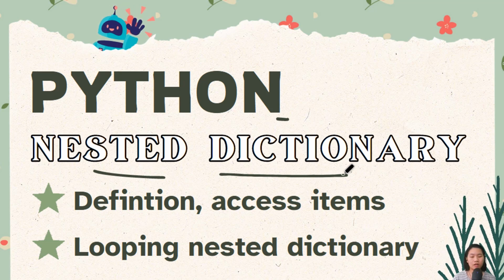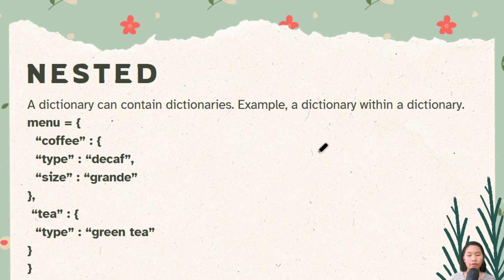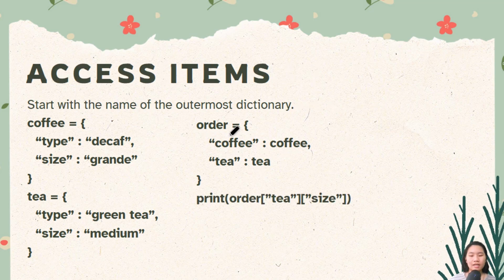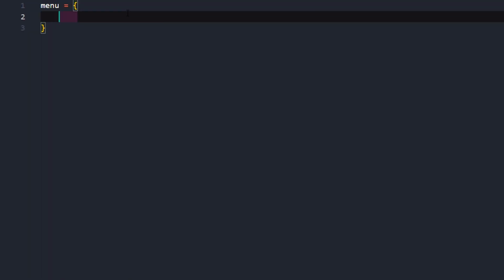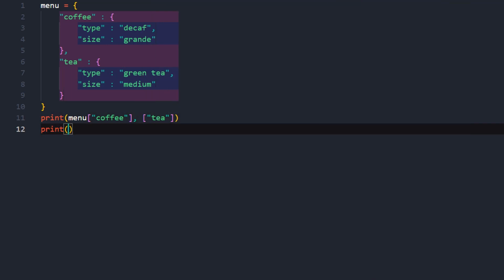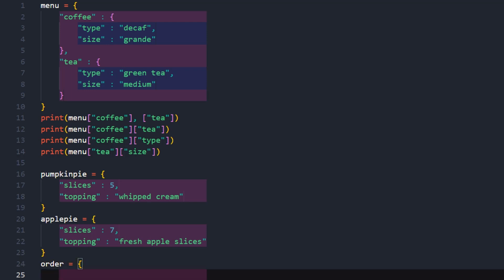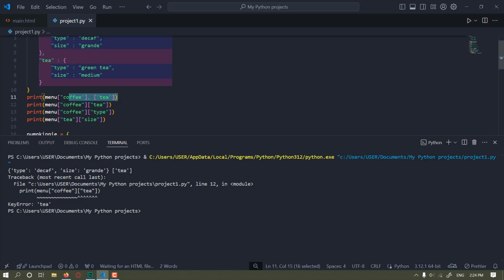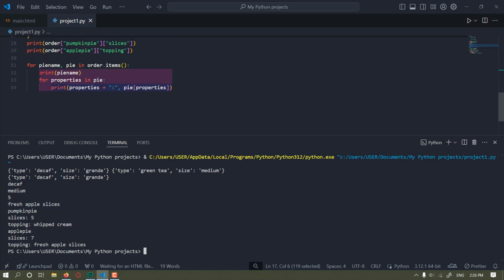Tinateach Python for Beginners : Nesting Dictionaries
The last lesson in the dictionary series, nestling dictionaries allow for more categories and varieties of data that can make your life easier. There are 2 different ways of writing the syntax, accessing and looping the items aren't too far off from a regular dictionary.